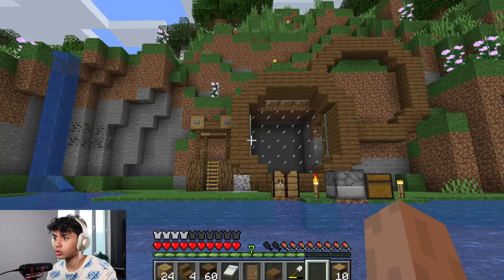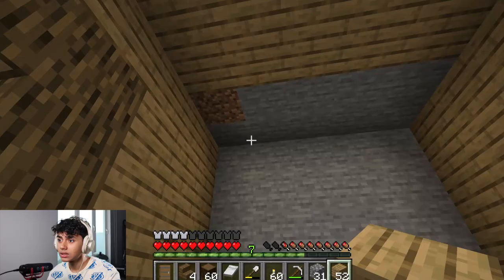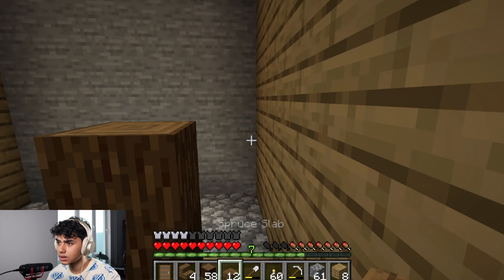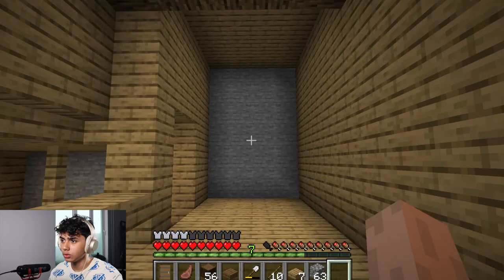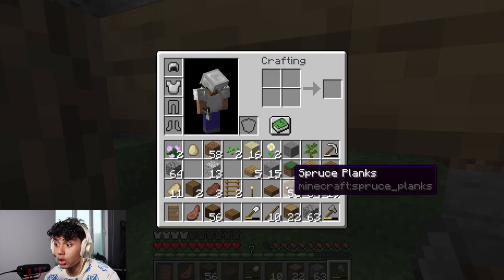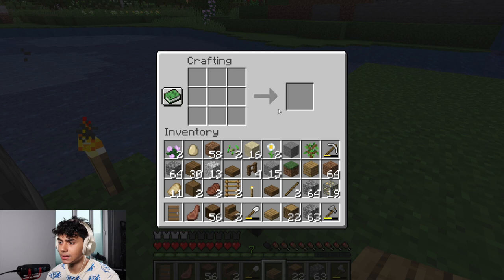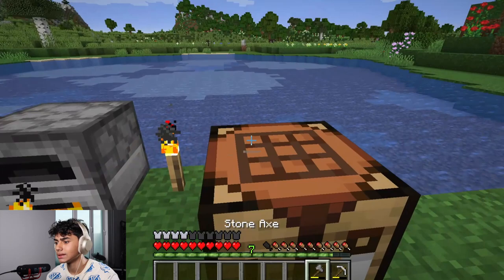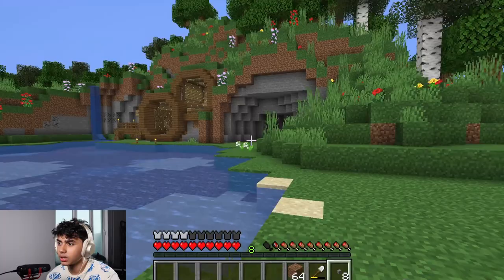MINECRAFT MOUNTAIN HOUSE!!! I finally finished it - PART 5 -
I FINALLY FINISHED THIS HOUSE!!! hope I don't die anymore hahaha can't wait to start exploring my house are hehe